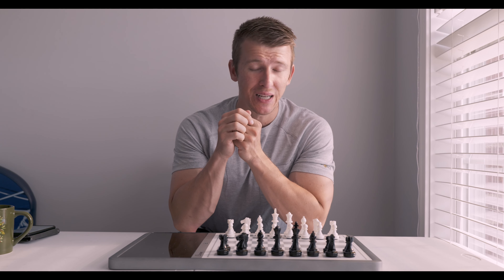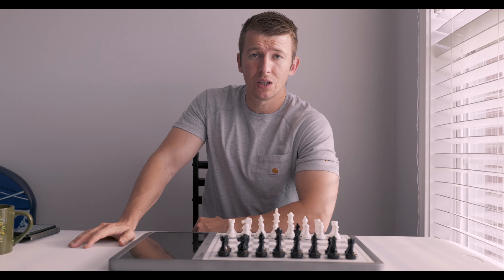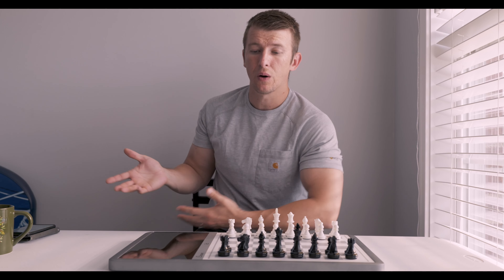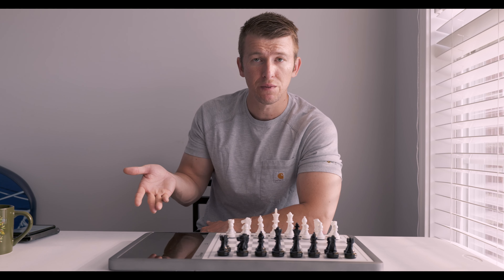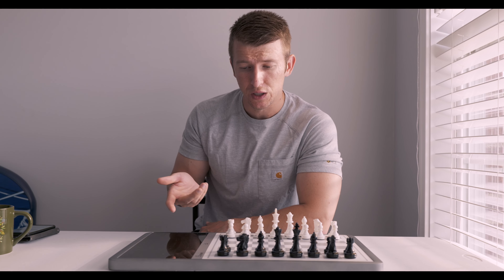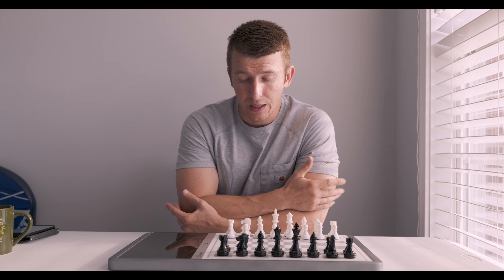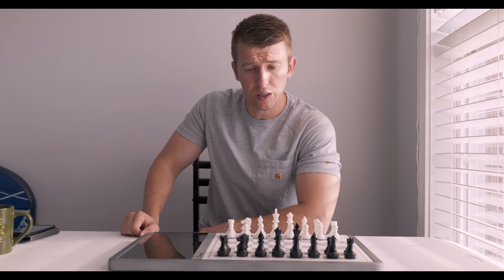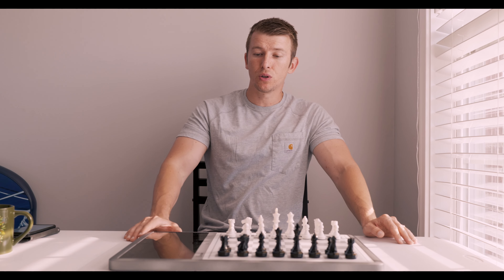Chessnut Evo Important Updates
Thank you for stopping by, for a brief update of the Chessnut Evo Chess Set. I thought these updates had practical improvements that I felt like sharing with you guys!